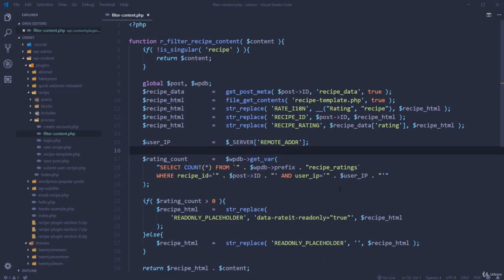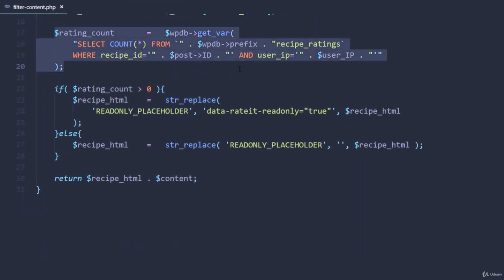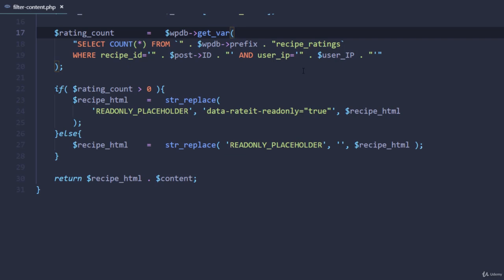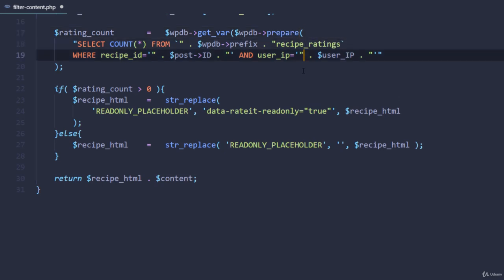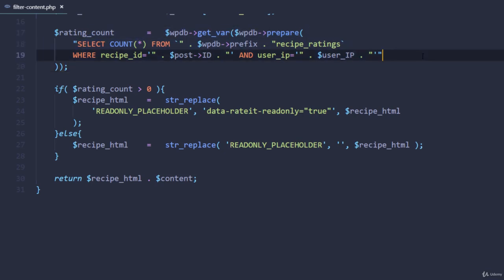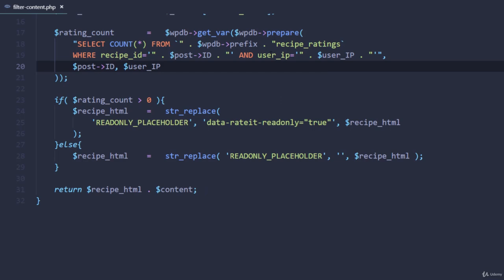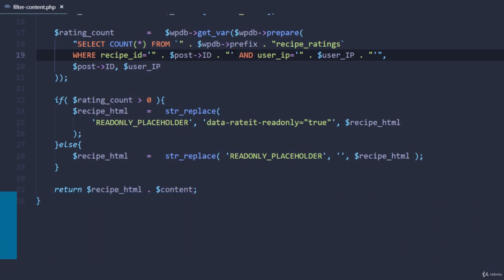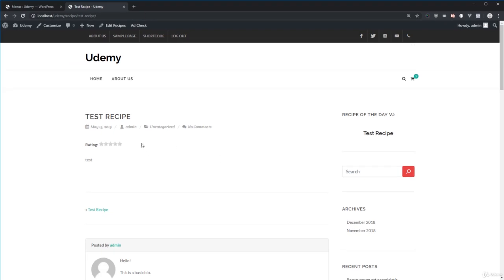96 Prepared Database Queries